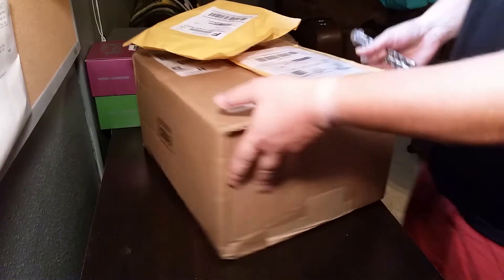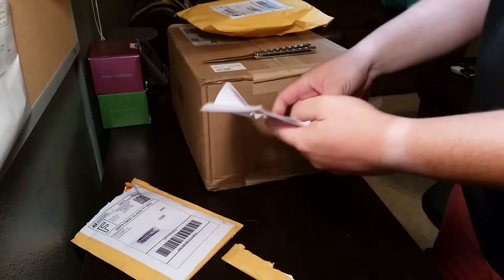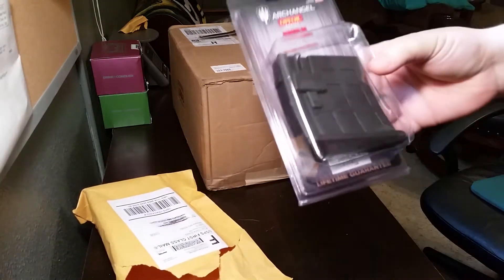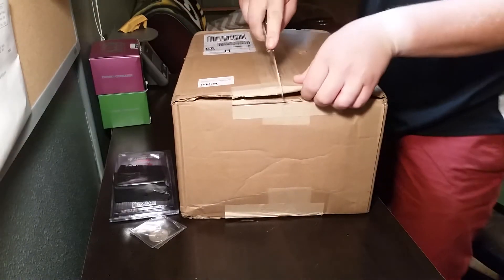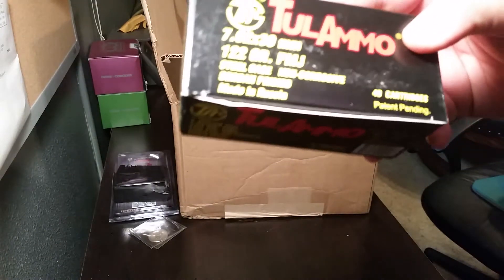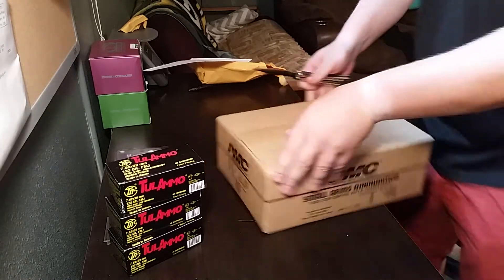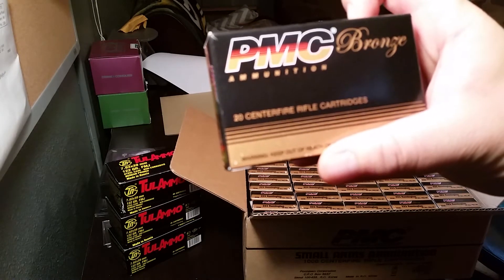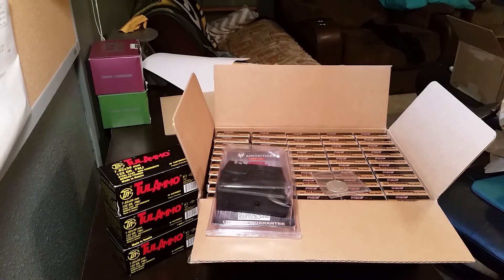BULKAMMO.COM - ARCHANGEL - SILVER UNBOXING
My mail pick up for the day.